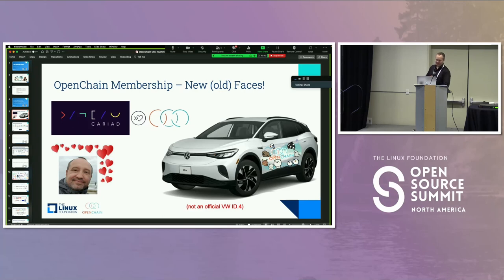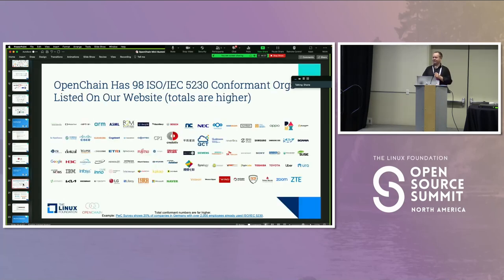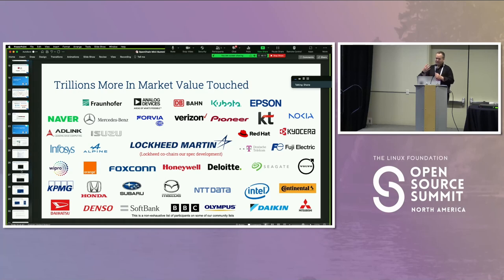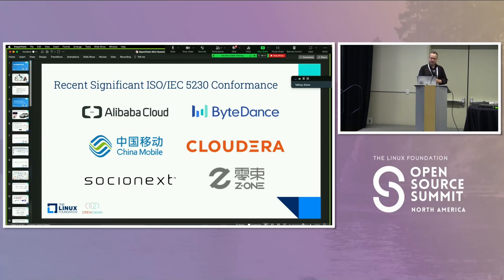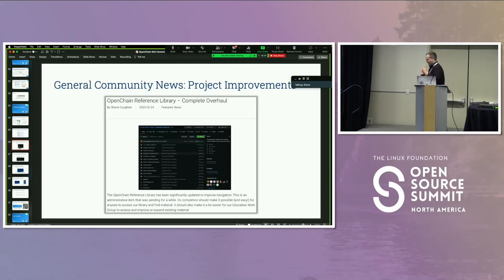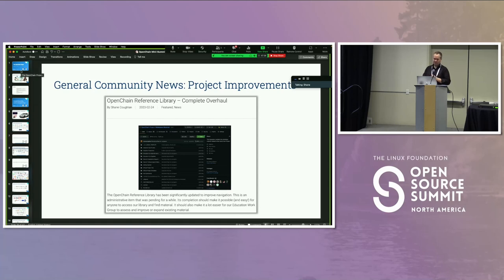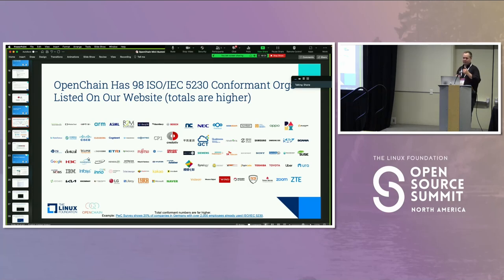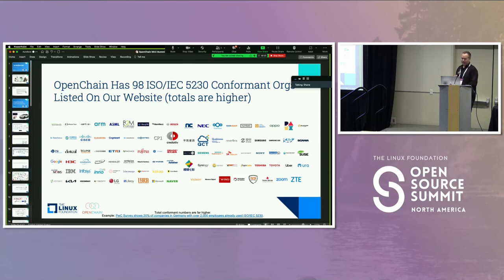Roundtable Session – Automation